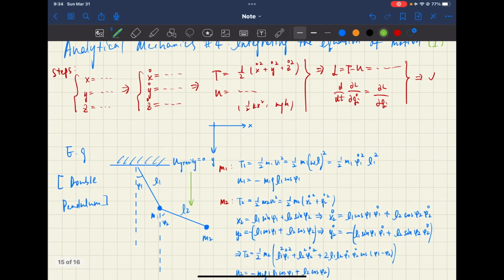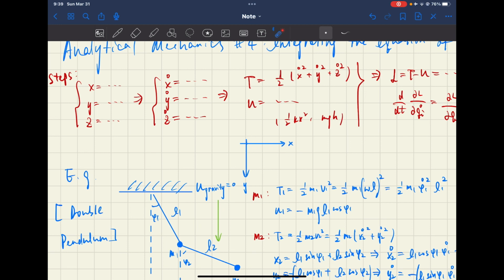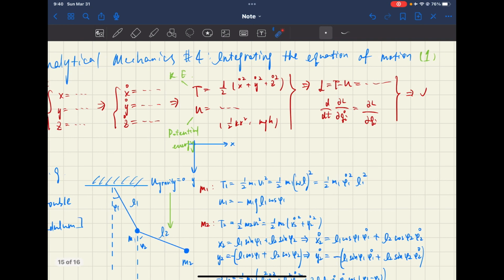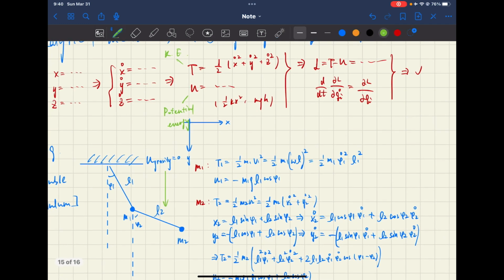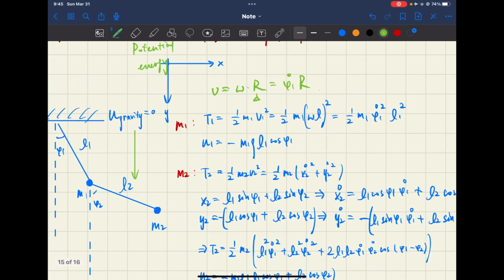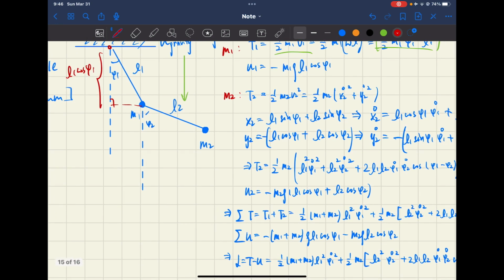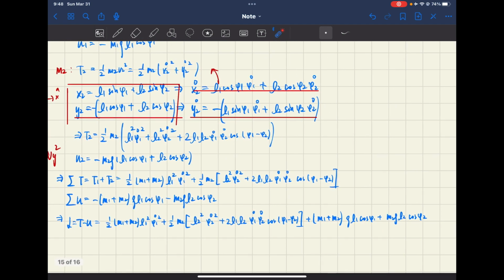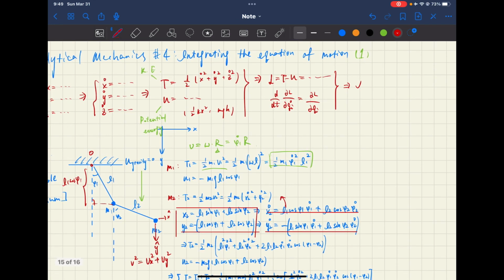Analytical Mechanics #4: Integrating the equations of motion (1)